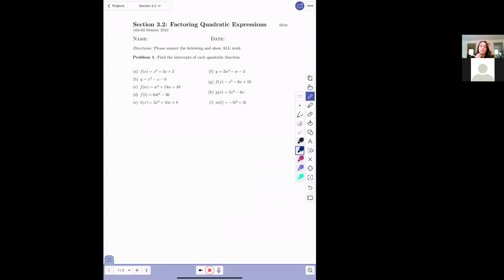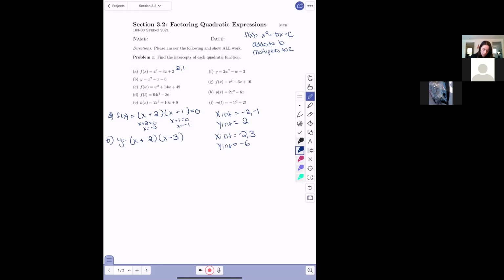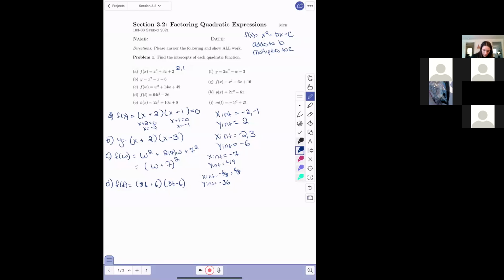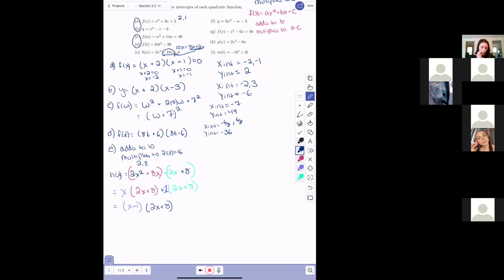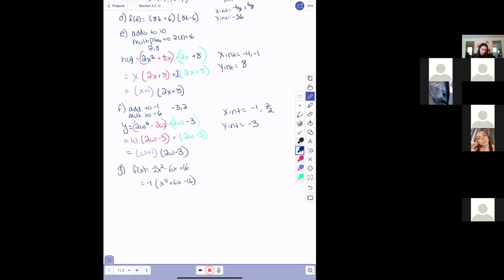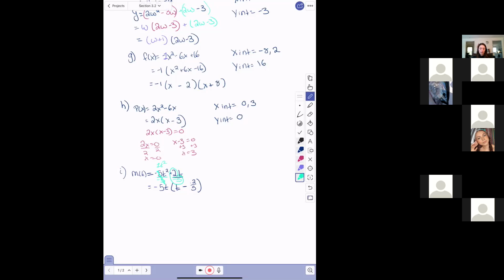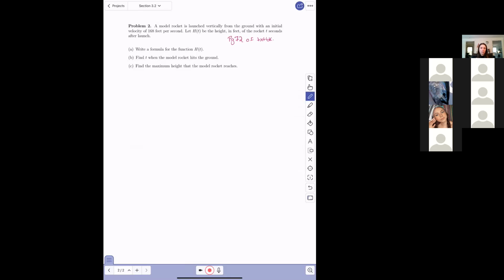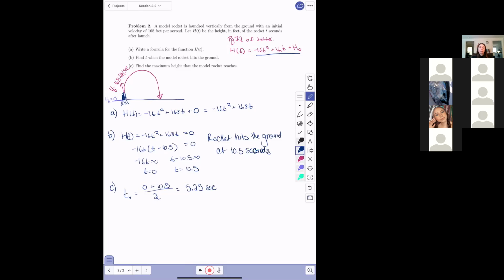Secion 3 2: Solving Quadratic Equations